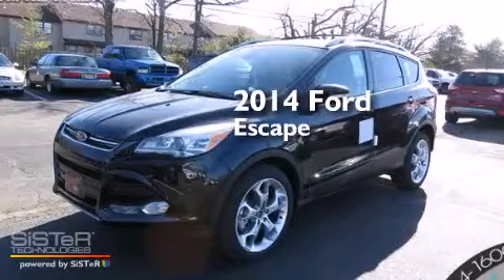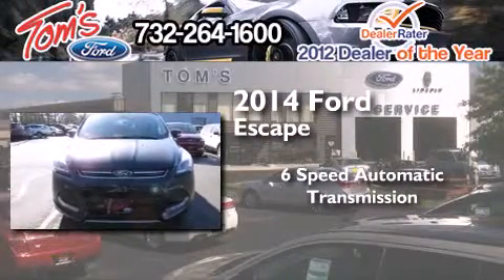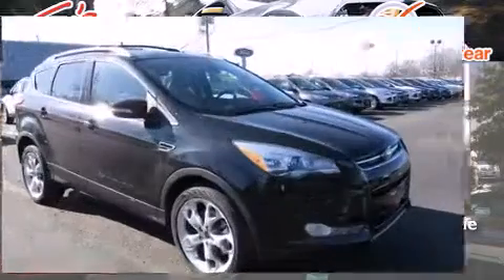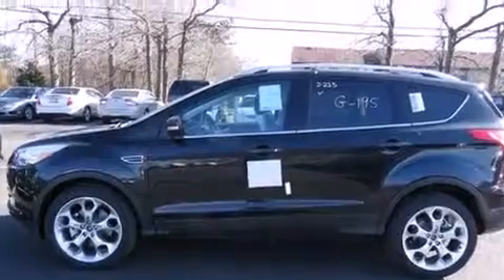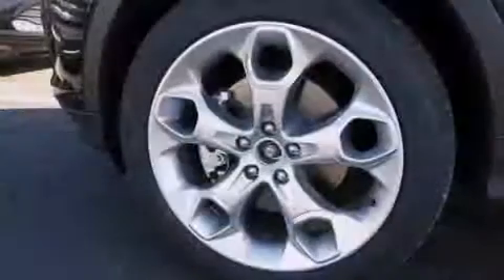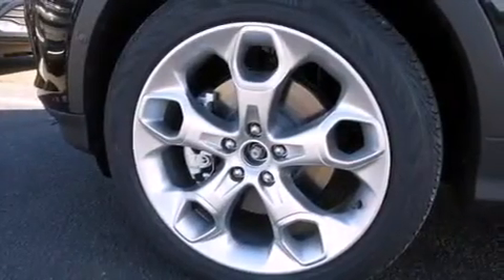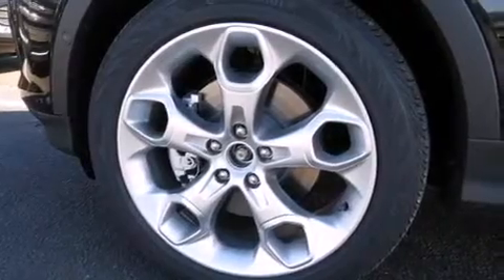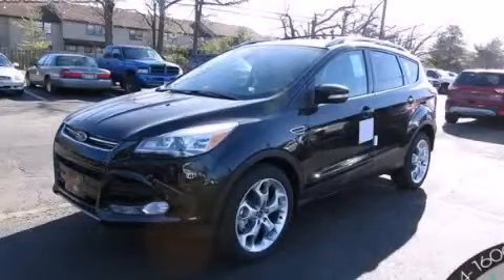2014 Ford Escape Keyport NJ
We have been honored to serve the Keyport NJ area , we promise that your experience at our dealership will exceed your expectations ! Year : 2014 Make : Ford Model : Escape Engine : 2.0L 4 cyls Trans . : Automatic 6-Speed Exterior : Tuxedo Black Interior : Full Leather Bucket Seats Charcoal Black Tom's Ford New Jersey 35 Keyport , NJ 07735